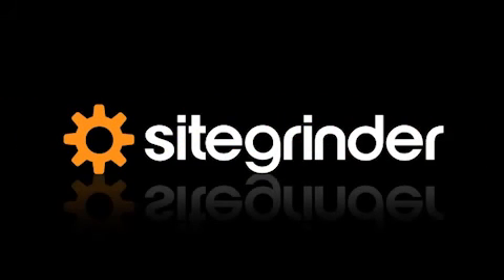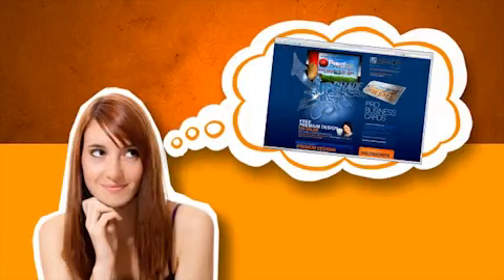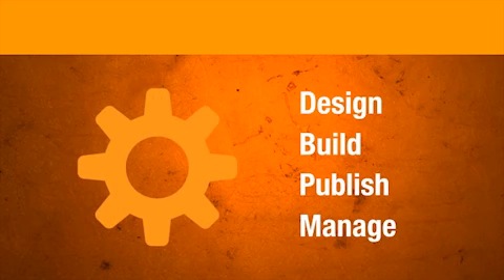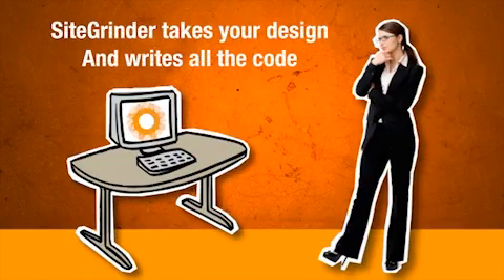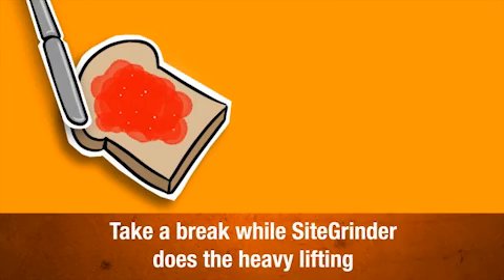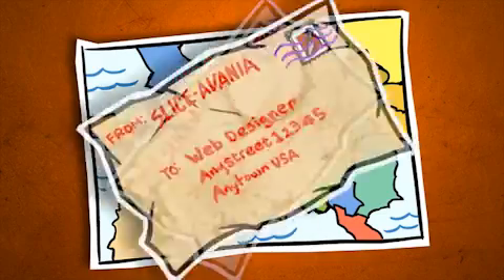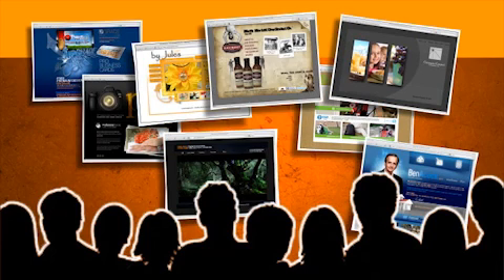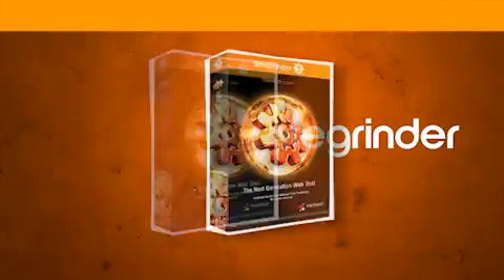Why SiteGrinder 3 Video 1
More websites are designed with Photoshop than another graphic design programs.  You can take control of the web site development process with SiteGrinder, the photoshop plug-in for website design.  Start weaving your dream website with SiteGrinder and watch your dreams come true.